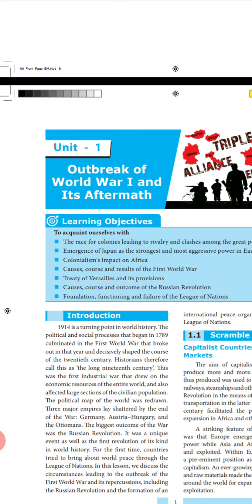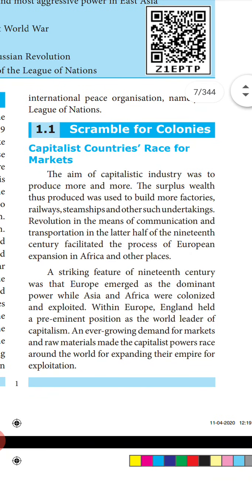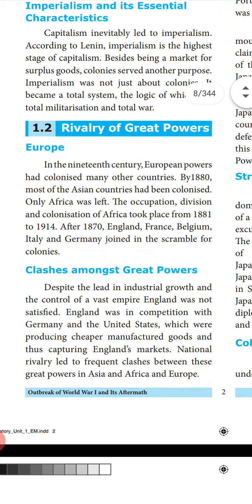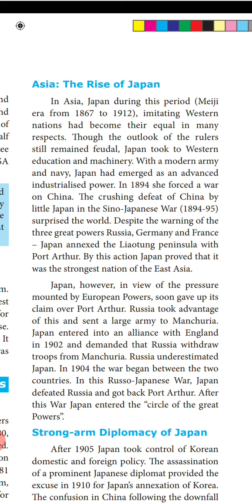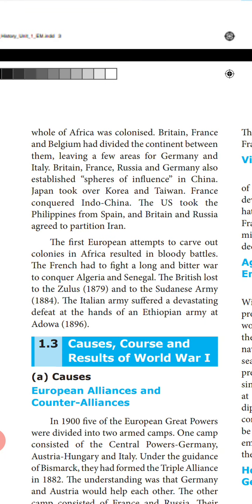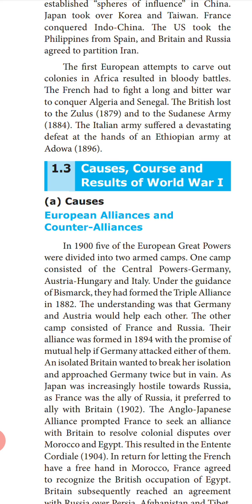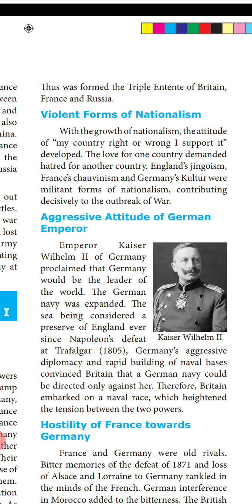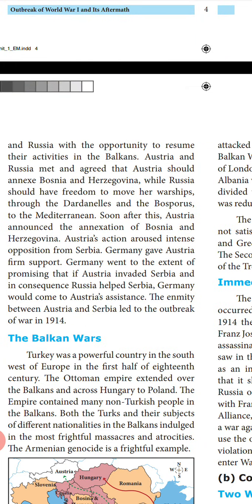world war 1